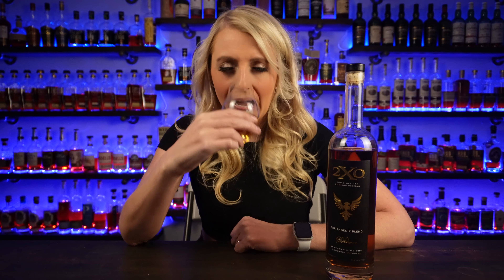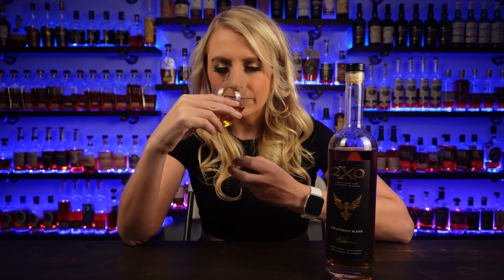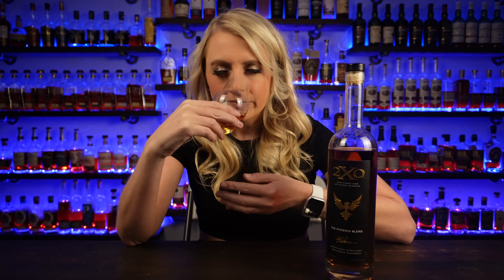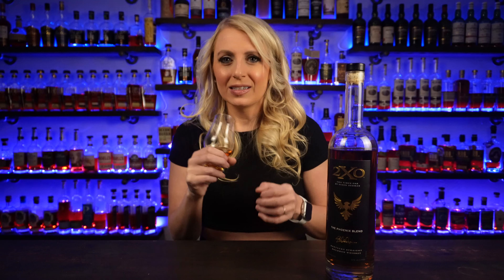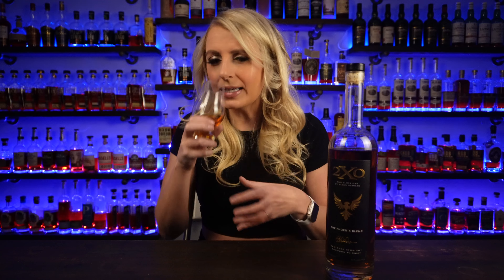2XO: The Phoenix Blend Review:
This bottle of of whiskey by Dixon Dedman seriously just blew my mind! Here's my quick review and initial thoughts.

Thank you so much for all your support! I am beyond grateful! Do you like this video?

You can also find me here:
Instagram: The Real Average Drinker